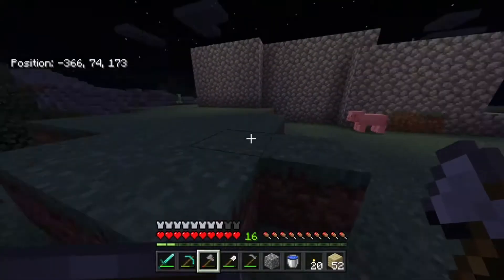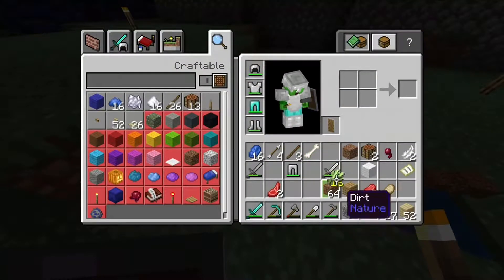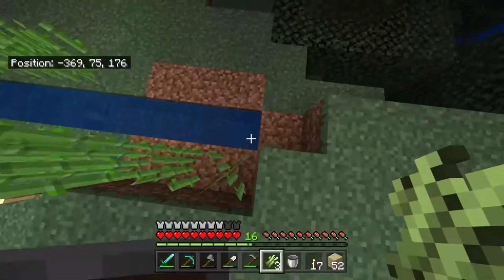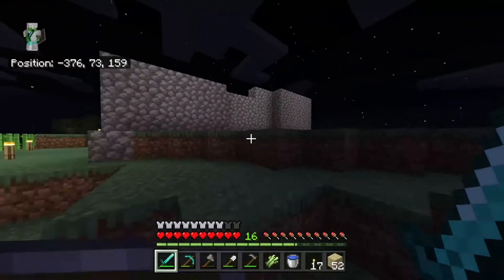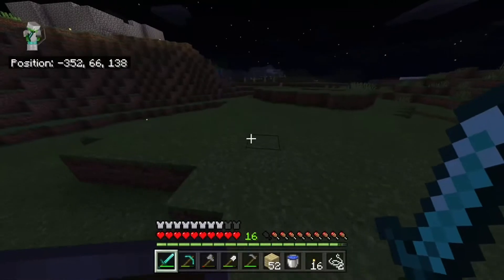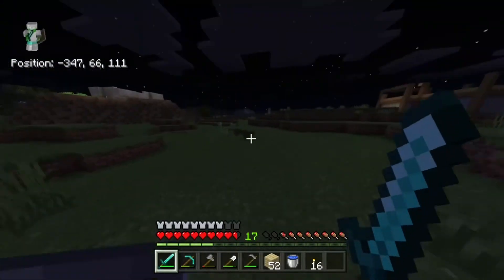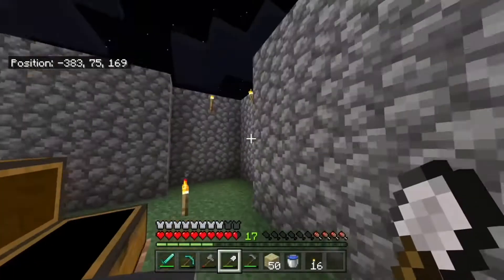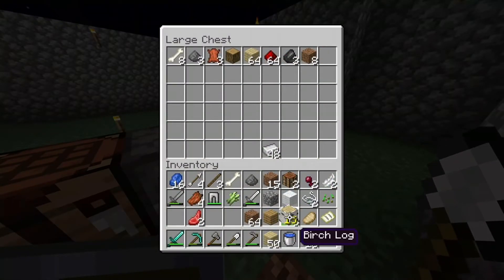You Can Mine Iron With Fortune In Minecraft 1.17!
In the Minecraft 1.17 Caves and cliffs Java Edition 21w14a snapshot You can Mine Iron, Gold and Copper ore, which will give you raw iron, gold and copper respectively. This allows you to use the fortune enchantment on these ores, once you have the raw ore you can smelt it into an ingot, giving you the chance for up to 4 ingots per ore with Fortune III.